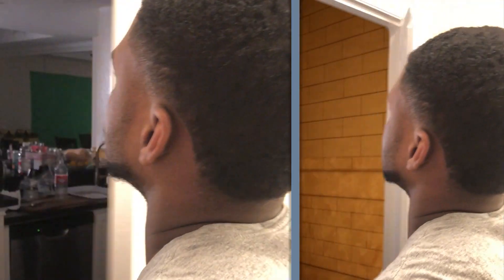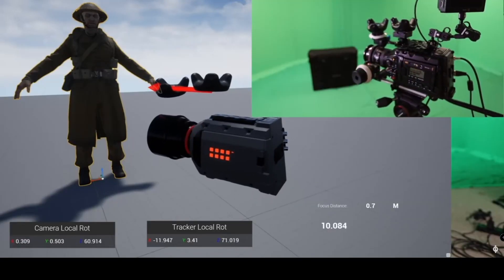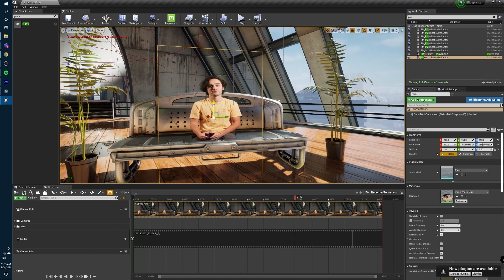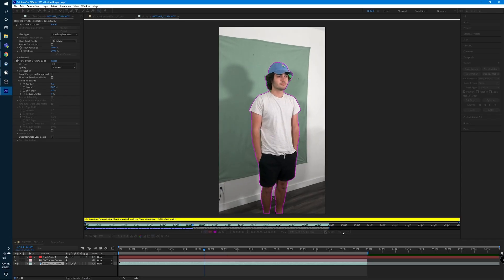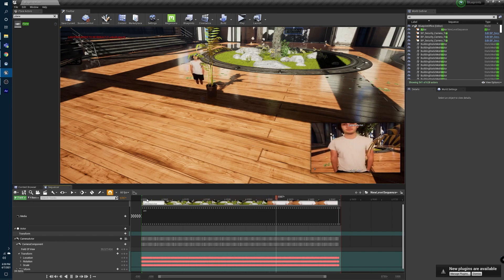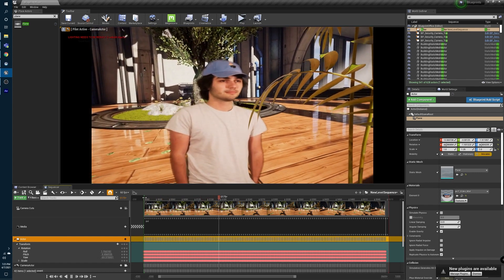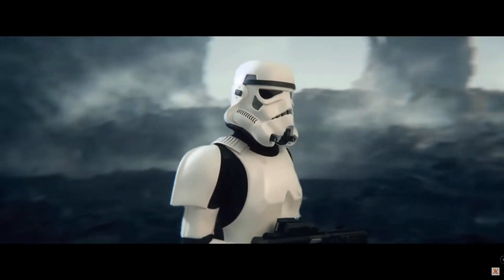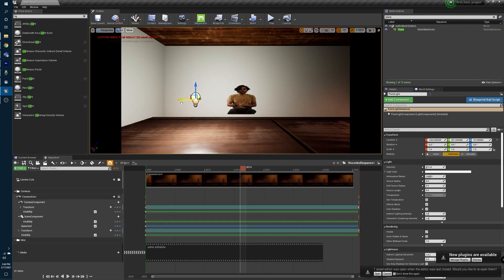Virtual Production 101 | Tracked Footage in Unreal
This week, I started testing various ways to bring camera tracking data into Unreal to have more dynamic shots when filmmaking in-engine.

After doing a deep dive on how to get everything looking matched up and passible using my normal method, I started researching to find inexpensive alternate options. In my search, I came across to tutorial videos that I discuss later in the video:

Throughout my testing, I learned that once you start integrating dynamic shots into your scene,  the dynamic lighting offered by working in-engine is no longer worth the effort of bringing everything into the engine itself, and that compositing outside of the engine would be much more efficient. That is the workflow I plan on using for future projects that require a moving camera (as long as I have enough gear to replicate the lighting).

Thank you again for watching and please let me know if you have any other workflow recommendations!